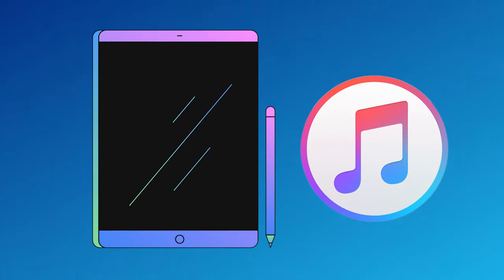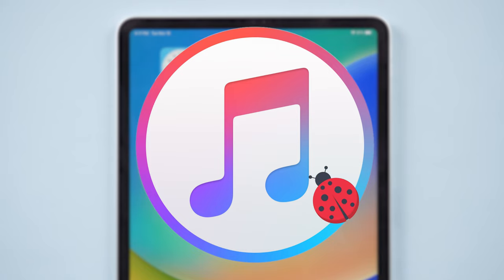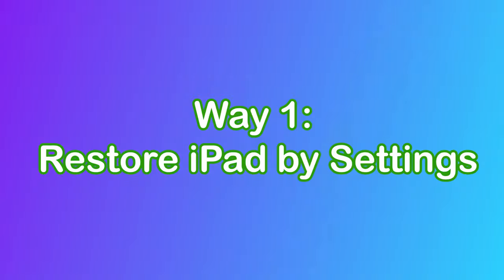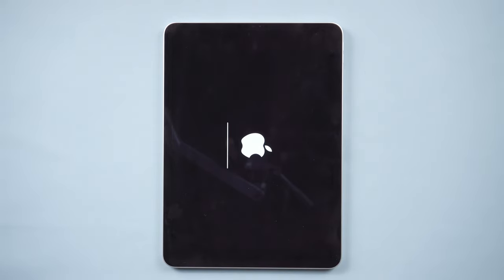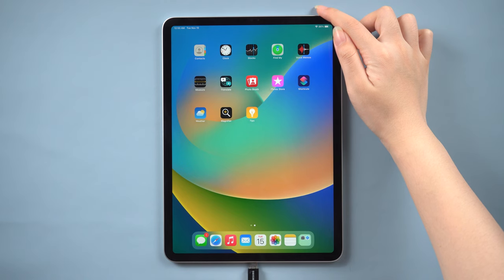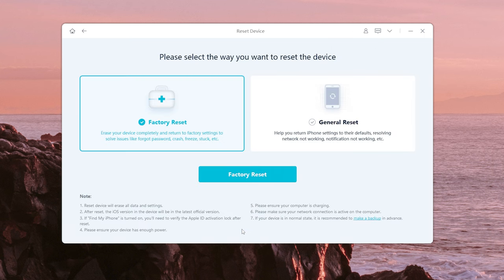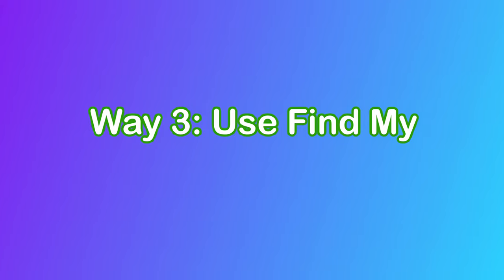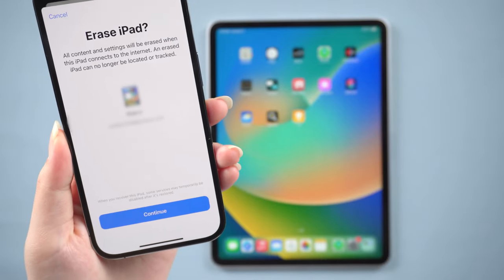Any iPad Reset: Factory Reset iPad without Password/Apple ID/iTunes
How to reset iPad without iTunes? Or what to do when you forget your screen password? This video can help you reset ipad without computer and password or apple ID.

How to Reset/Factory Reset iPad without Computer/Password/Apple ID/iTunes

⚠Important notice:
2. UltFone iOS System Repair will erase all content and settings from the device just like iTunes.
3. You can restore your device from a backup after the unlocking if you have backups stored in iCloud or your computer.
4. UltFone iOS System Repair is unable to obtain access to credentials, compromise personal data or cause serious harm to others. Do not try to violate YouTube community guidelines.

💌Timestamp
00:41 Way 1: Restore iPad by settings [without Computer]
01:06 Way 2: Use UltFone iOS System Repair [without password]
01:54 Way 3: Use Find My [without computer and iTunes]

how to reset ipad without computer
how to reset ipad without password
how to reset ipad without apple id
hard reset ipad without computer
how to factory reset ipad without computer